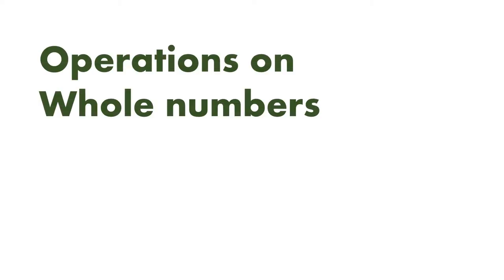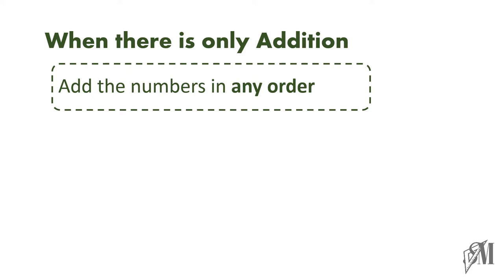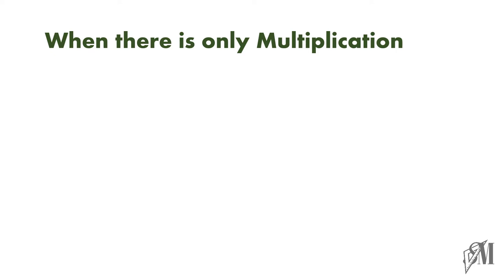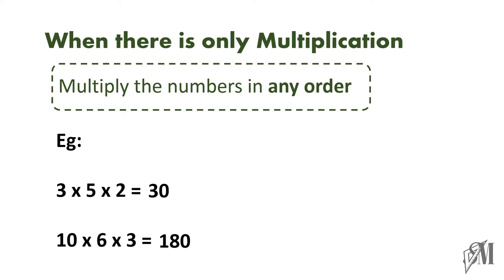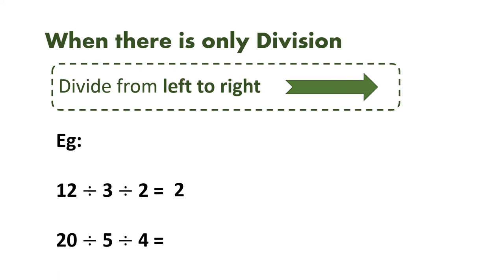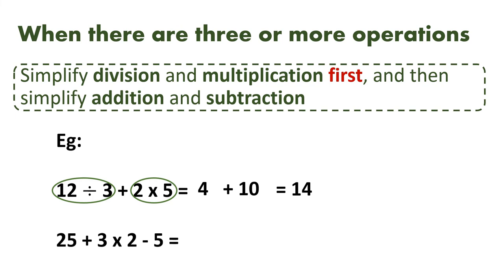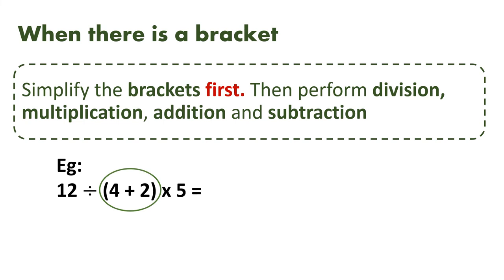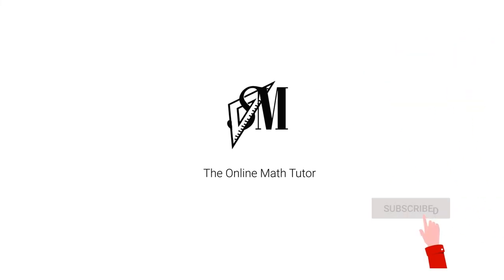Operations On Whole Numbers | National Curriculum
This video will help you to understand how to perform mathematical operations when there is more than one operation in a given question.

Below are the other video links of grade 7 lessons in my cahnel